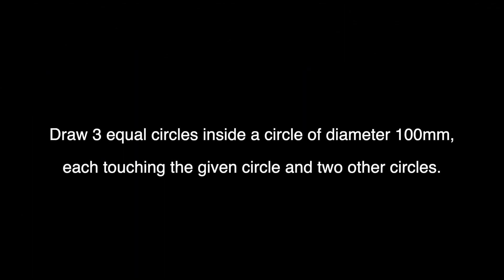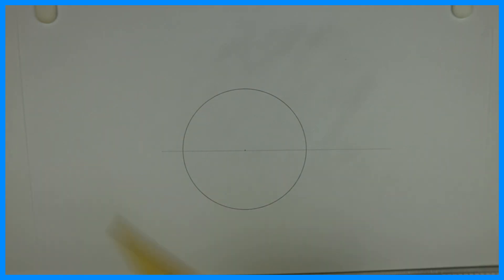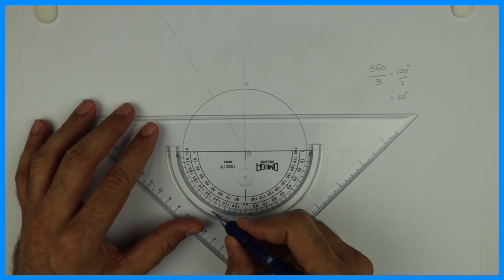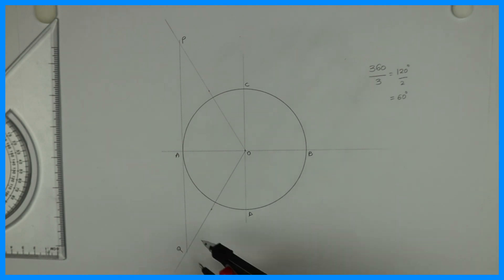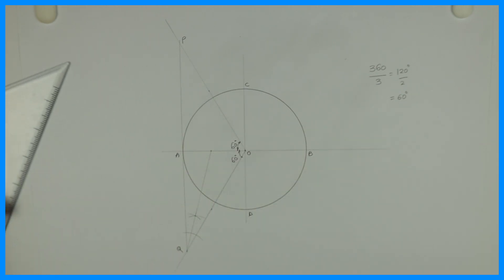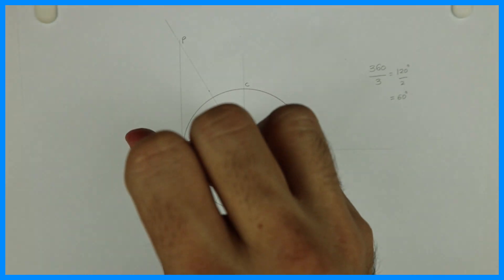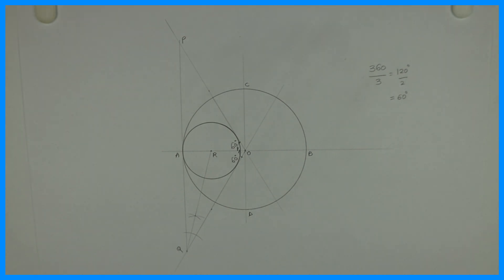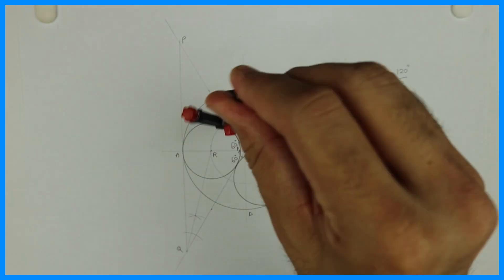How to draw 3 equal circles inside a circle - Engineering drawing - Technical drawing